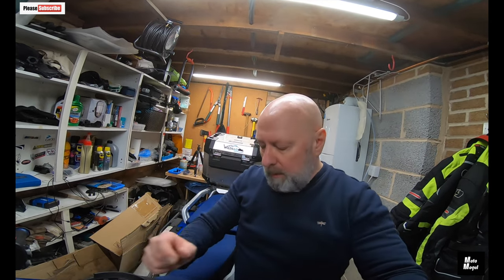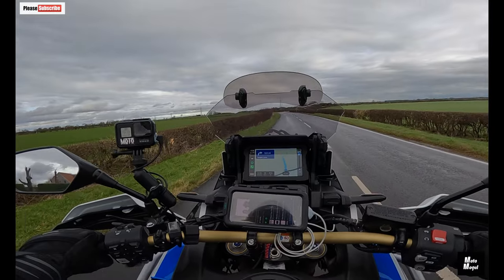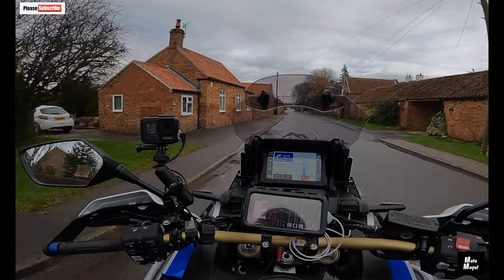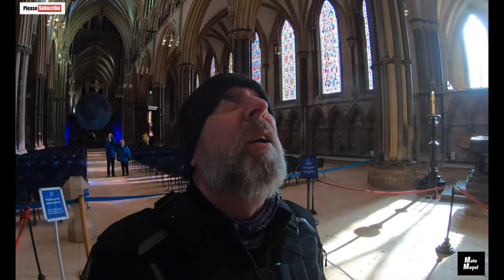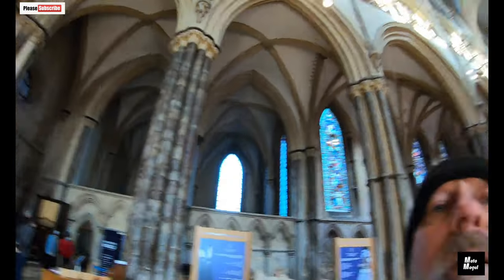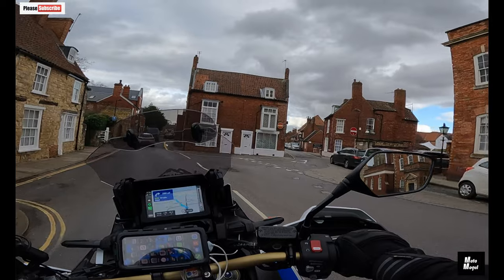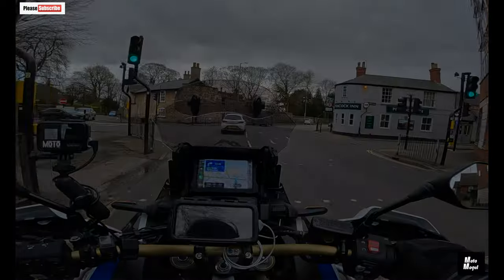Who Put the Moon Inside Lincoln Cathedral?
Storms Dudley, Eunice and Franklin all strike the UK within 5 days. I think the moon actually took shelter out of the bad weather!

Shark Spartan Carbon Skin helmet.
Richa Cold Protect Goretex waterproof thermal winter gloves.
Richa Street Touring Goretex gloves.
TCX S-Speed Goretex Sport Touring boots.
Richa Cylone Goretex GTX textile jacket and trousers.
GoPro Hero 7 Black x 3 (all with separate issues).
GoPro Hero 10 Black Helmet Camera.
Helmet microphone  - Røde lavalier go 3.5mm TRS.
Mavic Pro 2 drone with Hassleblad camera.
InstaOne X2 360° camera.
Canon D5 Mk2 (Full frame) DSLR camera body.
Canon 70D DSLR Camera body.
Canon 24-105 f4 general purpose lens.
Canon 50mm prime lens.
Panasonic HC-V720 20.4 mega pixel digital camcorder.
Final Cut Pro (FCP) editing software (video).
Lightroom editing software (stills).
Snapseed editing app for mobile phone.
iPhone 11 Pro for additional video footage and still images.
Gorillapod tripod.
Travel tripod.
Manfrotto 190L Main tripod.
Synco G1 (A2) lavalier lapel mic (x2) with transmitter receiver kit for GoPro, DSLR, PC.
Boya By-MM1 Cardioid shotgun microphone for video.
Auritech Biker, New Generation hearing protectors.
2 x 22400mAh 3 USB Power Banks for dedicated helmet cam power and battery recharging.